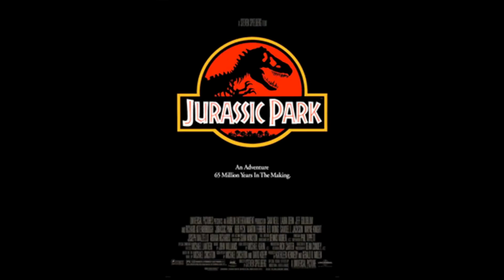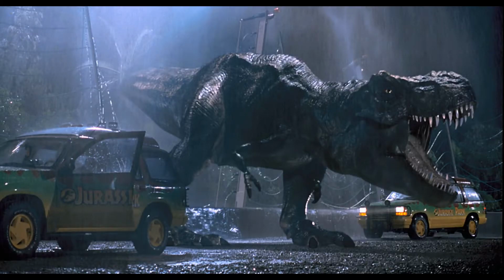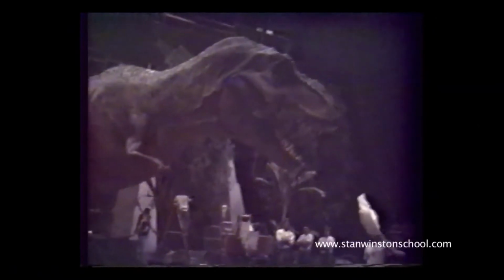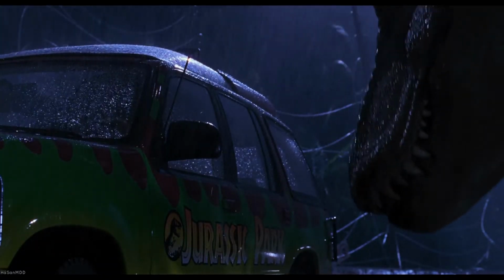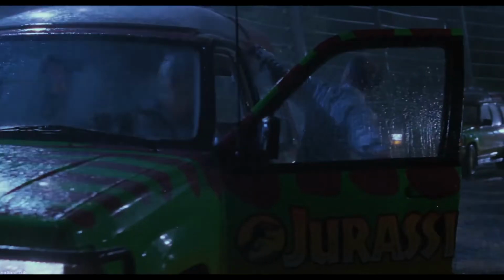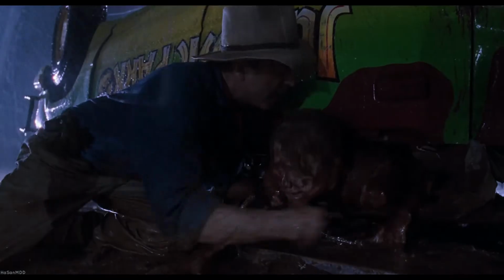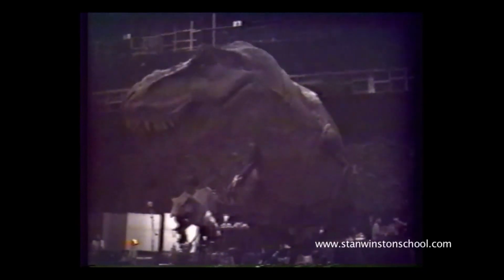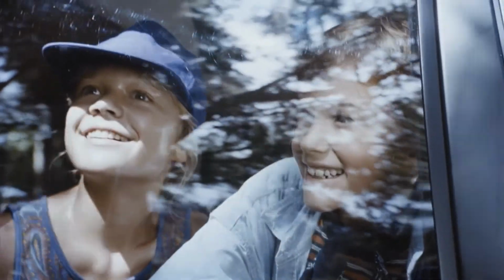Why Is The Jurassic Park 1993 - T Rex Attack Scene So Good